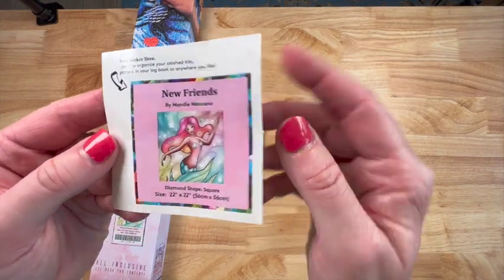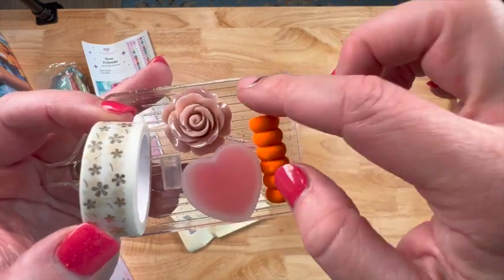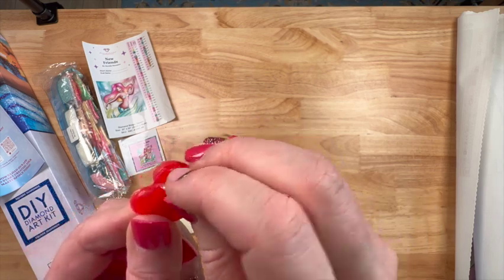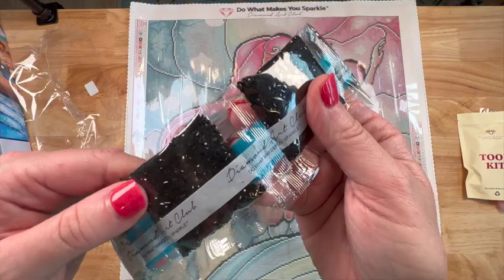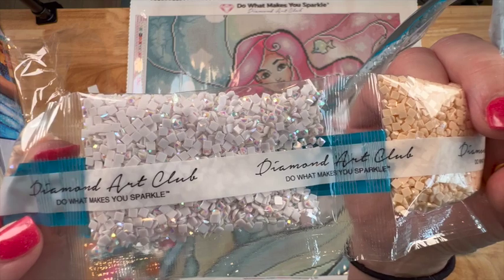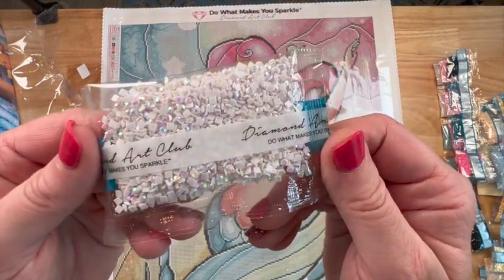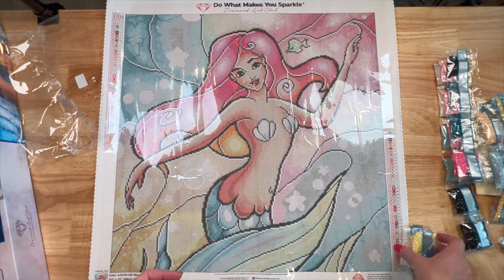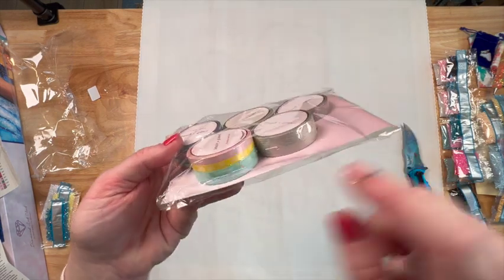Unboxing || Diamond Art Club || New Friends by Mandie Manzano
Hello all,
Hugs,
Shay ❤️

New Friends by Mandie Manzano from Diamond Art Club

New Customers use this code...

❤️Favorite things❤️

Washi Tape Storage

Ceramic Blade

Magnetic Desk Pad from IKEA

Drill Vacuum

Release Papers